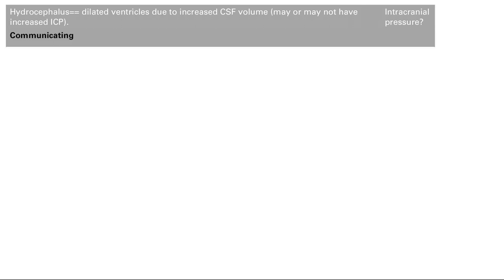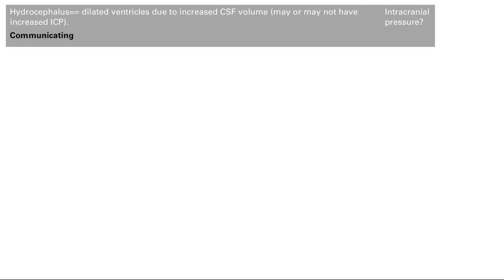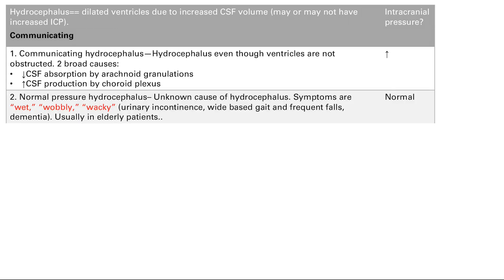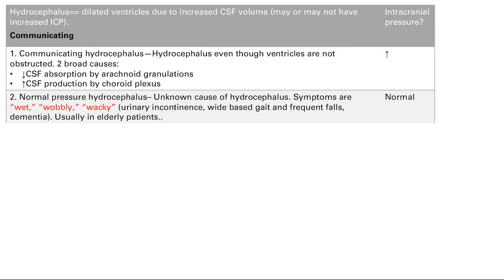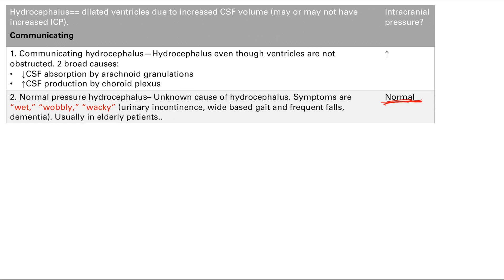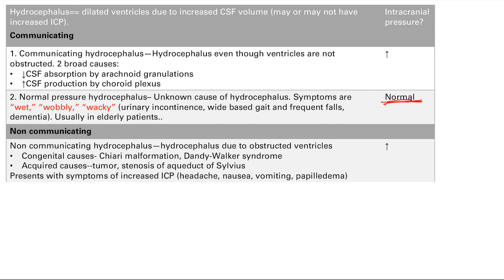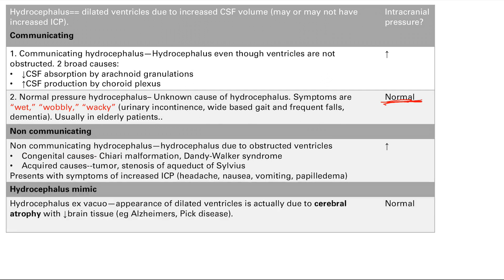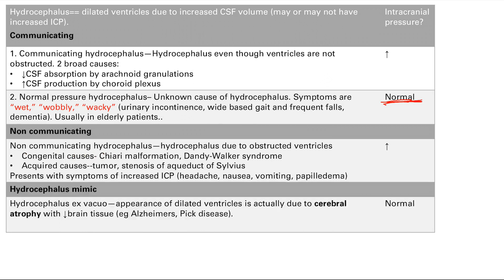Hydrocephalus | Nervous system | Step 1 Simplified